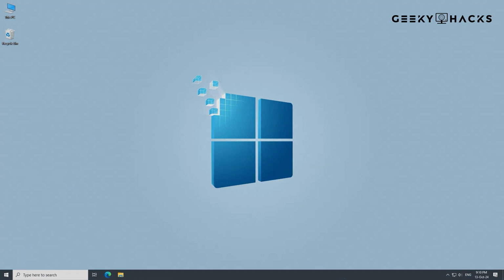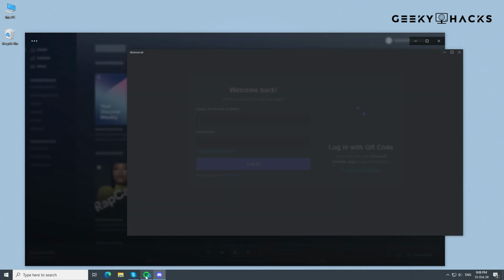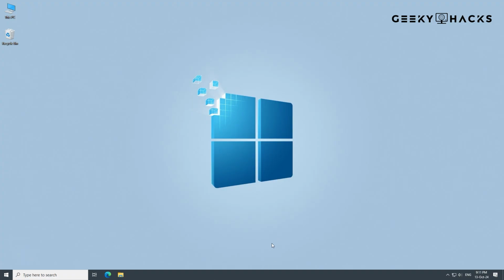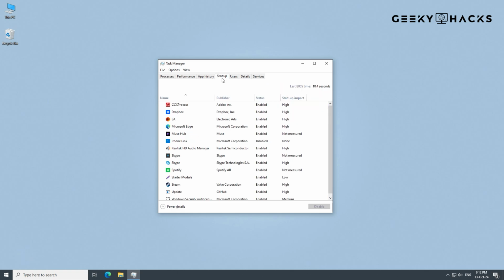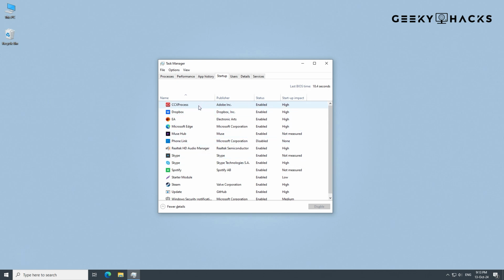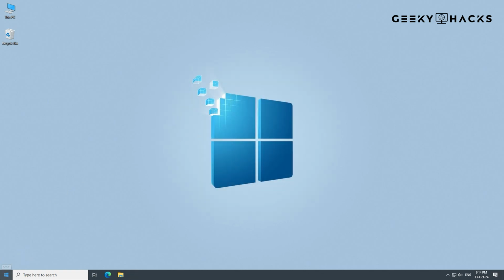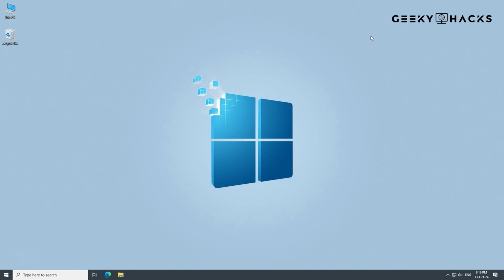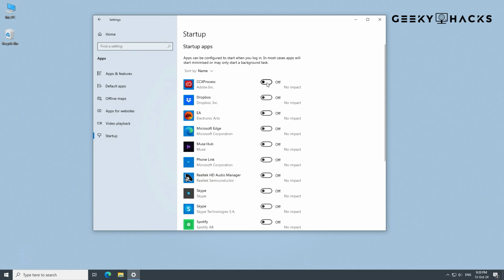How to Disable Startup Programs in Windows 10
In this quick tutorial, learn how to improve your PC's performance by disabling unnecessary startup programs in Windows 10. I’ll guide you step by step through the process, showing you how to identify and manage which applications launch automatically when your computer starts. This simple trick can help speed up your system and free up valuable resources. Perfect for beginners and anyone looking to optimize their PC!

Timestamps:
0:00 - Intro/Explanation
0:59 - Method 1
2:06 - Method 2